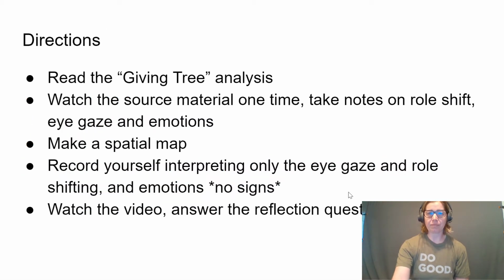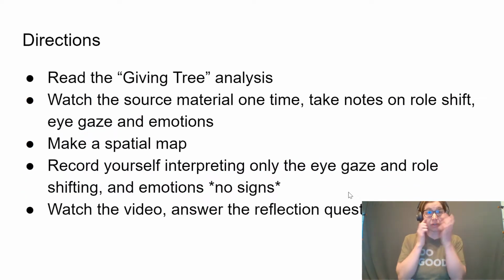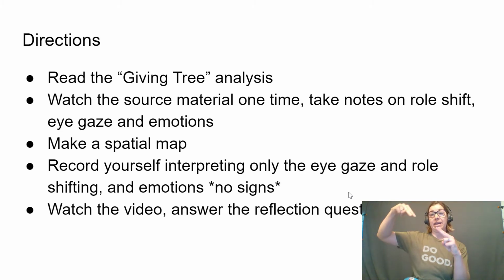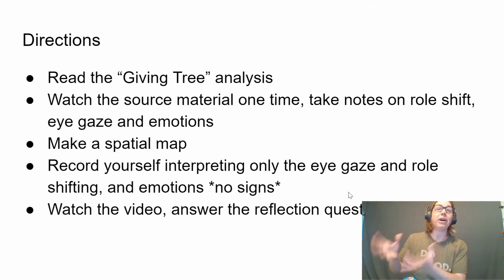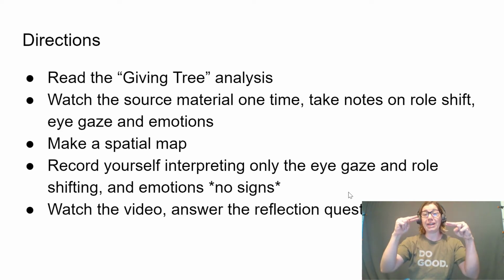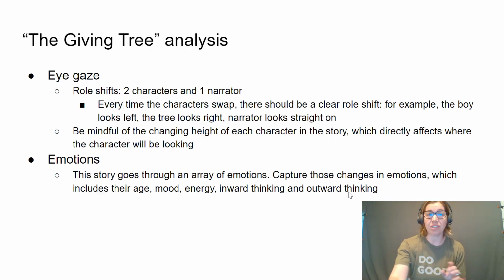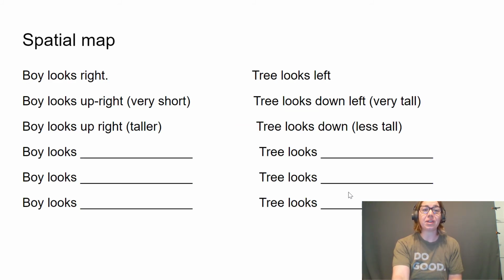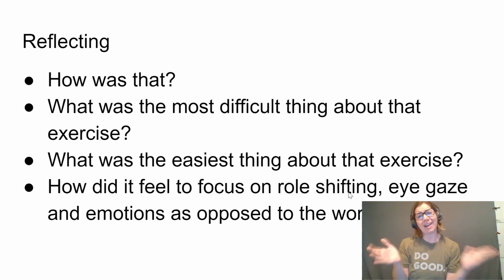Simultaneous Interpreting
eye gaze, role shift and facial expressions